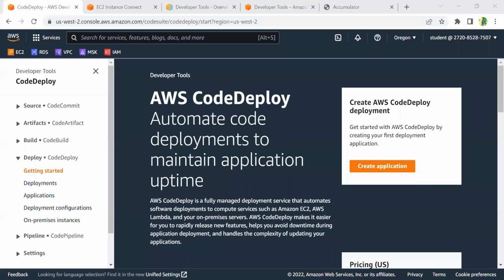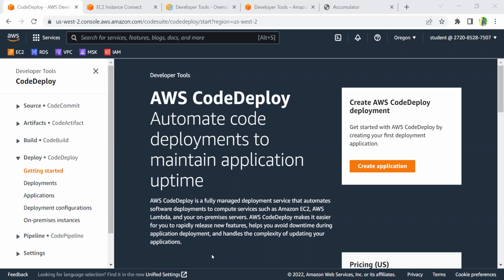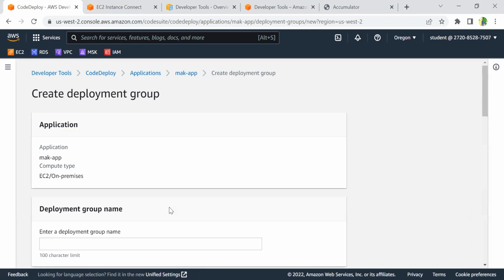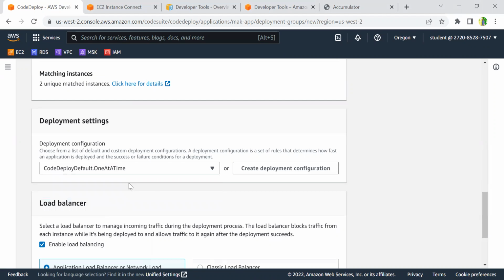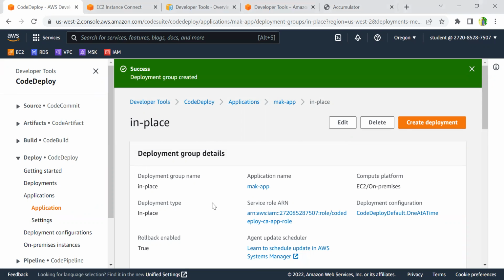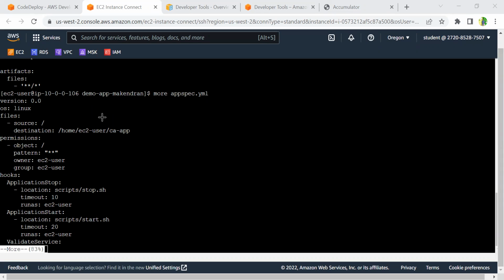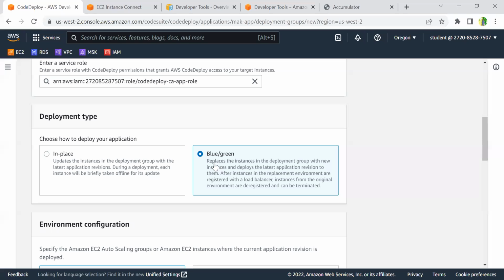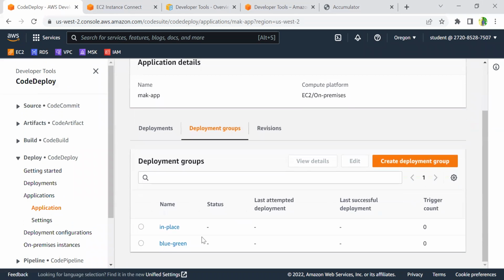Deploying with AWS CodeDeploy - Part 4